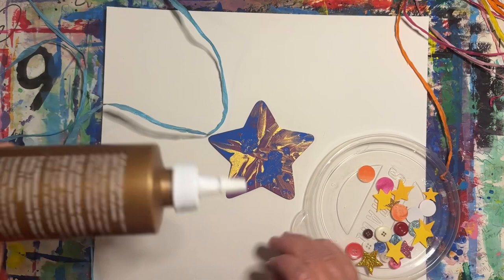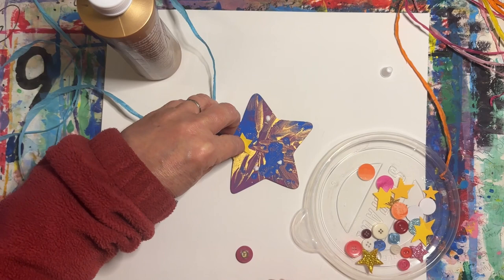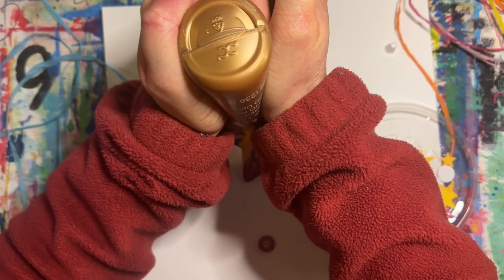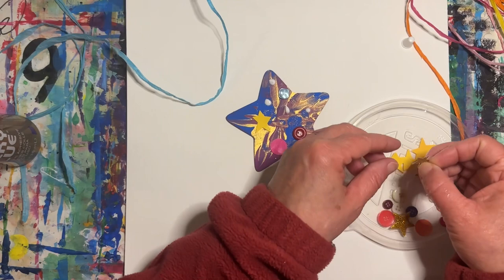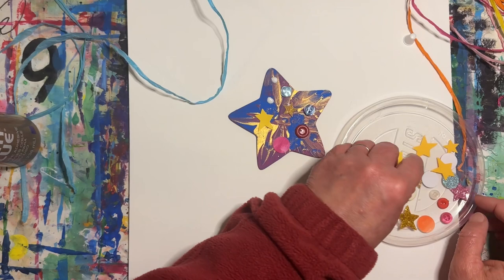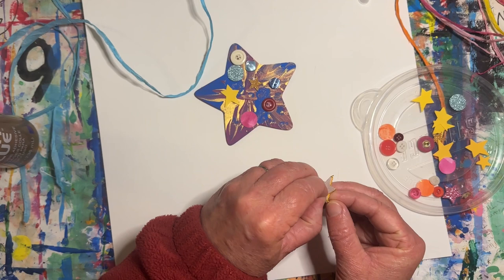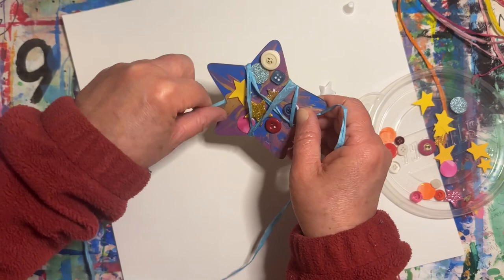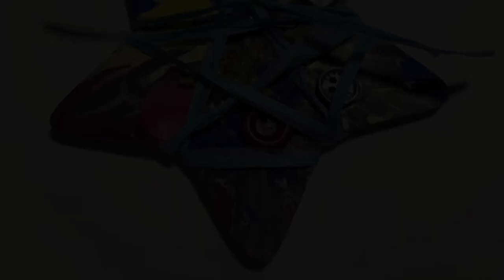Holiday Stars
This lesson is geared towards Kindergarten students and is based on a lesson by Julie Curtin.